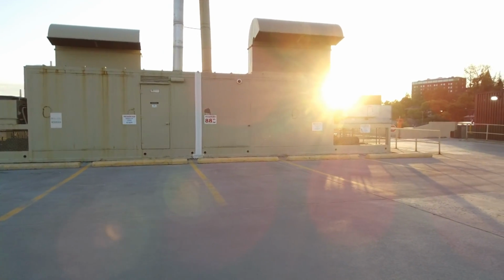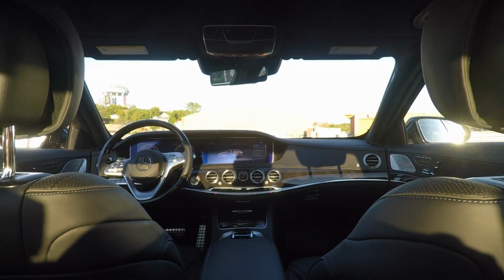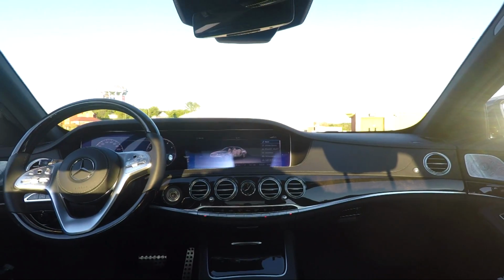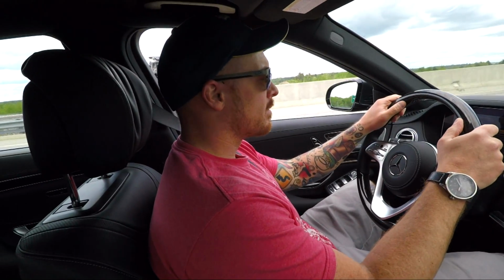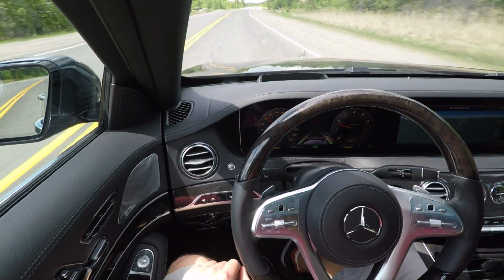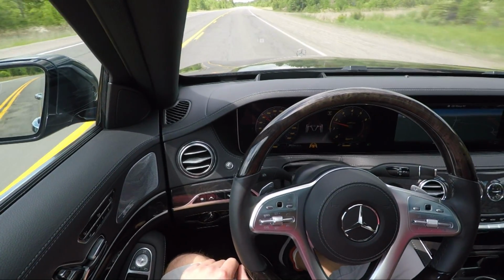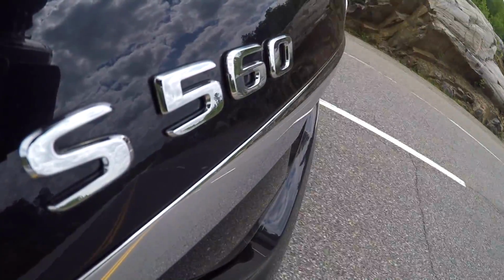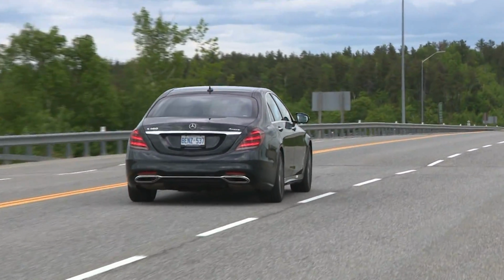2018 Mercedes S 560 4Matic Test Drive Review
autoTRADER.ca test drive of the 2018 Mercedes-Benz S 560 4Matic, presented by Justin Pritchard. This one's a nearly perfect flagship cruiser!